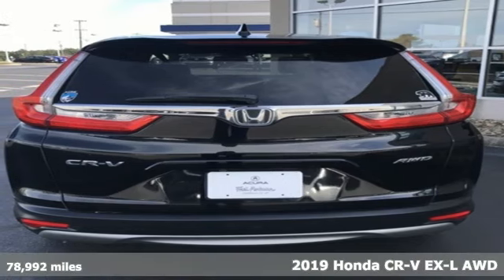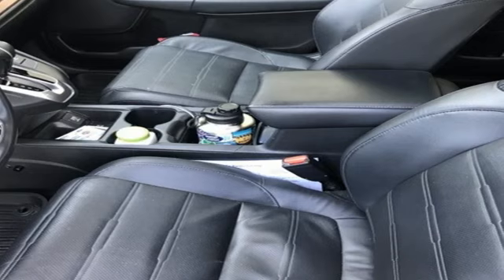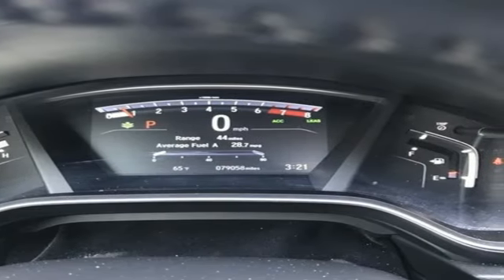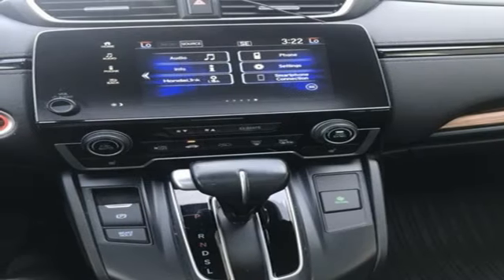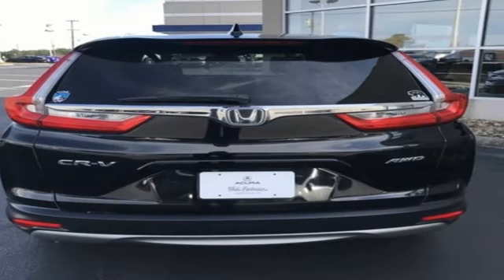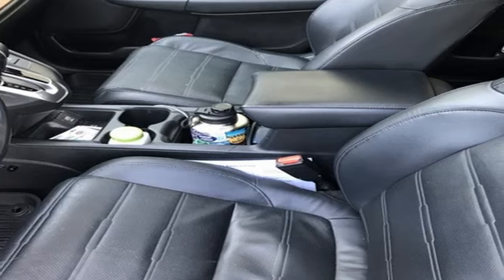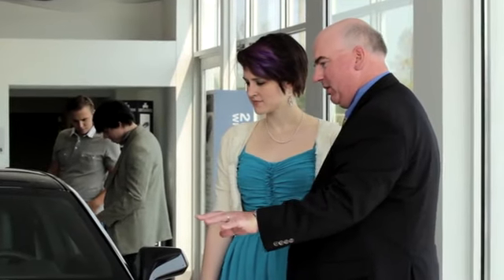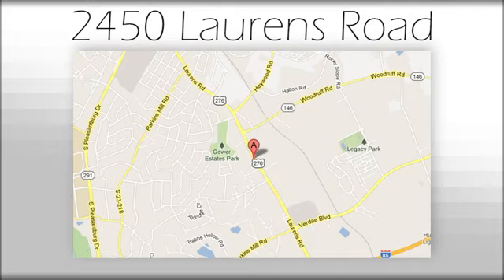Used 2019 Honda CR-V Greenville SC Easley, SC BA23070A - SOLD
Year: 2019
Make: Honda
Model: CR-V
Trim: EX-L
Engine: 1.5L I4 DOHC 16V
Transmission: CVT
Mileage: 78992
Stock #: BA23070A
VIN: 5J6RW2H88KA007426
***New arrival, more information and photographs coming soon!*** Please note, the information may not be accurate as we have not put the vehicle through service yet. Clean CARFAX. 27/33 City/Highway MPG

Address:
2450 Laurens Rd